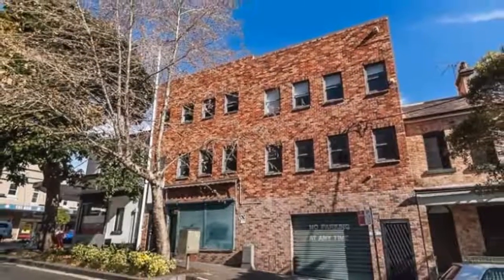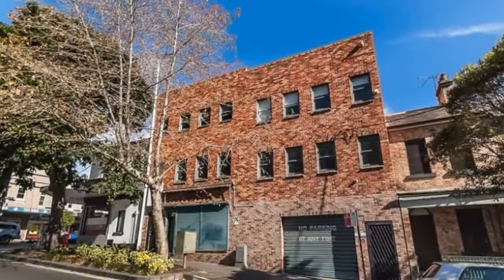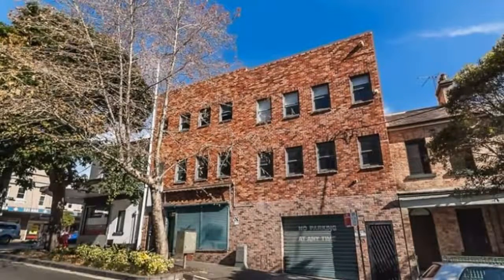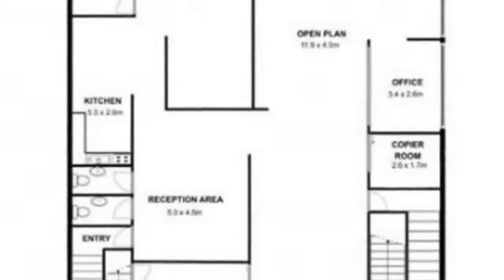Level 2/100-104 George STREET Redfern, New South Wales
Entire Floor Creative Office With Parking! - Prominently position on the corner of Redfern Street and George Street in the middle of the hustle and bustle of cafes, restaurants and bars. The entire floor is a dynamic offering which suits an array of business wanting to be minutes from transport and the city at their door step.

Features Include:
- Entire floor with partitioning in place
- City views providing excellent natural light
- Air conditioning, polished concrete floors + high ceilings
- Male and female amenities
- Kitchenette
- Bike storage
- 3 x Parking
- Secure parking available at additional cost
- Under a 5-minute walk to Redfern Station